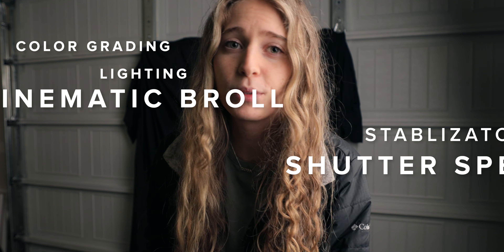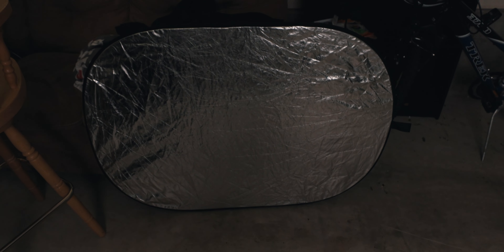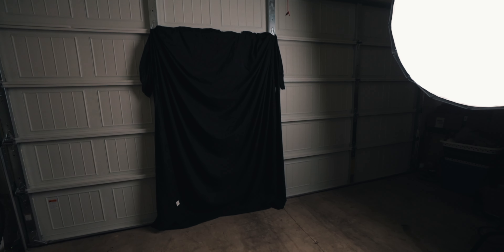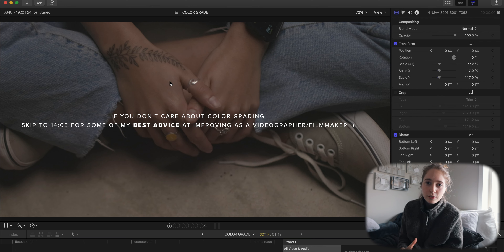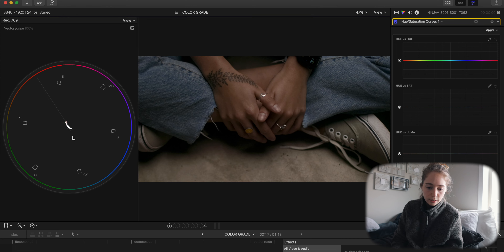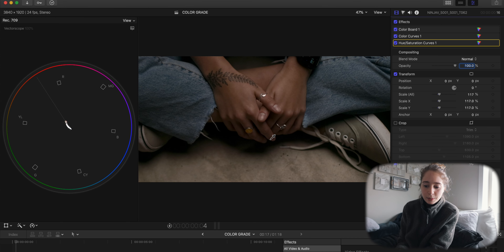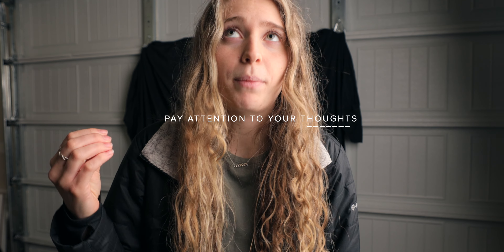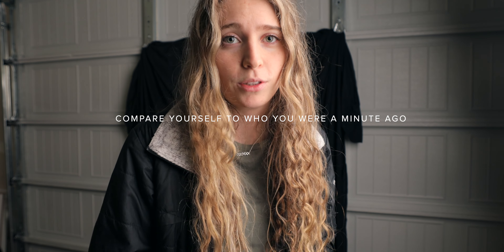Color Grading, Lighting, and My Best Advice | for videographers/filmmakers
In this video I attempted to create the "moody" cinematic film look. I show you how I set up my lighting (the techniques I use), how I color grade my footage in Final Cut Pro X, and shared my best advice on how to be a better videographer/filmmaker. I hope this video is super helpful. I appreciate you!

If you would like to support me, you can do so here 🤍

// GEAR USED IN THIS SPECIFIC VIDEO //
Lens adapter
SSD for Monitor/Recorder
Pro Mist Filter
Atmosphere in a Can
Light Stand
Collapsible Softbox
Camera Cage
Top Handle for Cage
Extra Cold Shoe Mounts
Memory card
Reliable Tripod
Sand Bags
Gaffer Tape
(You also need an HDMI cable for the Atomos Ninja V. I don't recommend the one I currently use though so I'm not linking it here.)

// OTHER GEAR //
My main camera
Lens adapter
Current main lens
Wide lens
ND Filter
Memory card
Memory card for drone
Reliable Tripod
Travel Tripod
Main Light
Extra Lights
Collapsible Softbox

// EDITING & STORAGE //
Fast SSD
Main Storage System (NAS)
Hard Drives for NAS
Other Reliable Hard Drives

00:00 - Intro
00:19 - Color Grade vs. Original Footage
01:07 - Thought Process
01:25 - Lighting Breakdown
03:44 - Equipment
04:44 - Color Grading
14:05 - My Best Advice